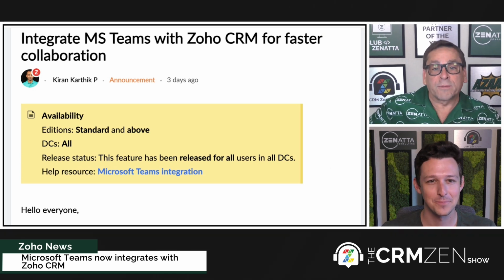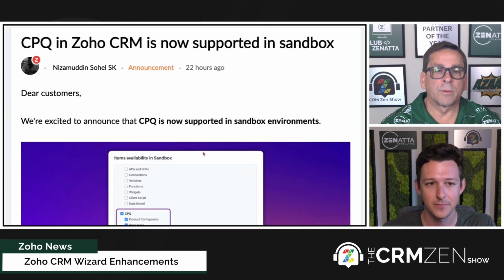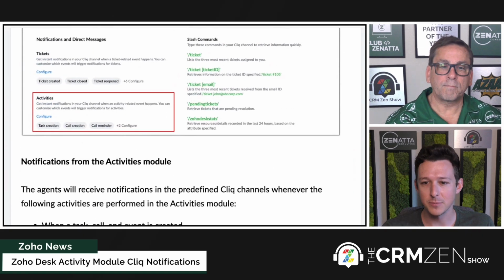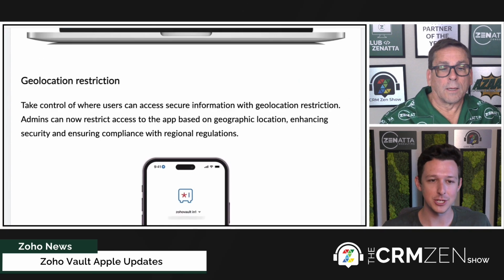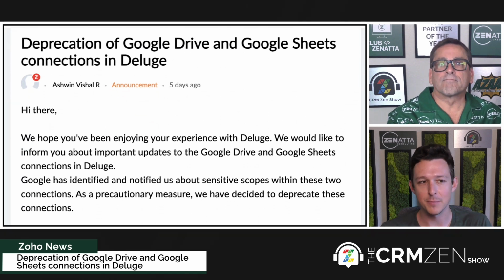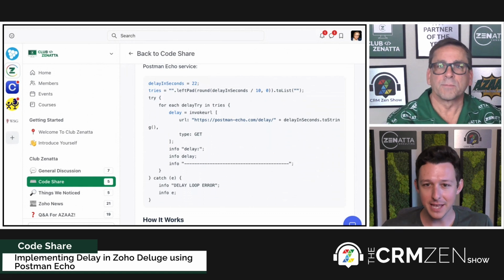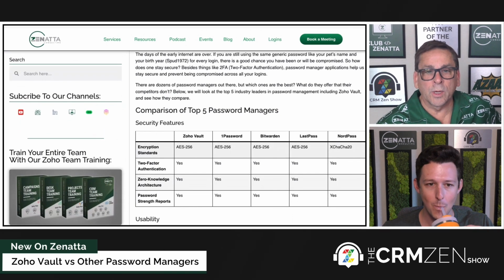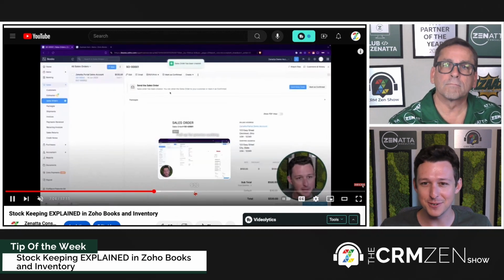CompanyCam Integration for Zoho CRM | CRM Zen Show Episode 314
Welcome to the CRM Zen Show, where we talk about all things Zoho! This episode of the CRM Zen Show was recorded for Friday, August 2, 2024, and hosted by Brett Martin & Tyler Colt.

🎬 *TIMESTAMPS* 🎬
This Episode Was Produced By - Podcaster Zen
0:00 Intro
1:23 Advertisement

*Zoho News*
3:33 Microsoft Teams now integrates with Zoho CRM
4:46 Zoho CRM Wizard Enhancements
7:30 Zoho CRM Sandbox now supports CPQ
10:01 Zoho Desk Activity Module Cliq Notifications
11:27 New Record Screen feature for Bigin
13:20 Zoho Vault Apple Updates
15:30 Deprecation of Google Drive and Google Sheets connections in Deluge

18:11 CompanyCam Integration for Zoho CRM

21:22 Implementing Delay in Zoho Deluge using Postman Echo

24:42 Zoho Vault vs Other Password Managers

28:31 Stock Keeping EXPLAINED in Zoho Books and Inventory